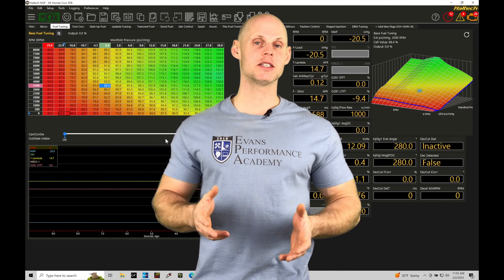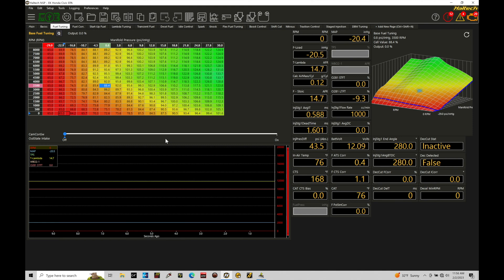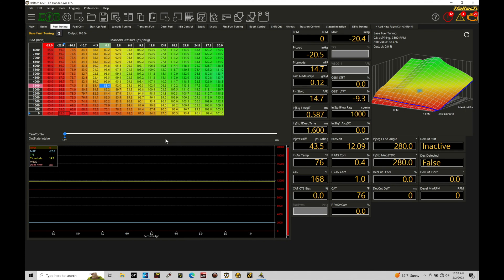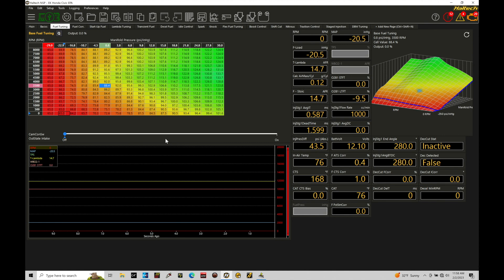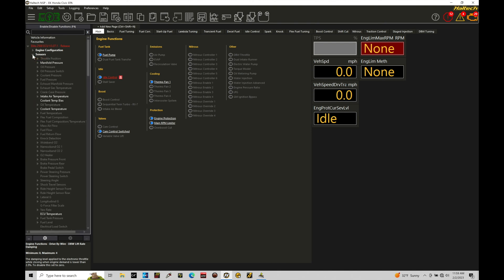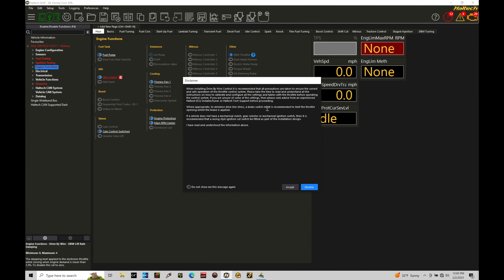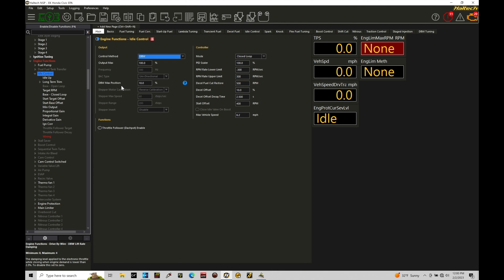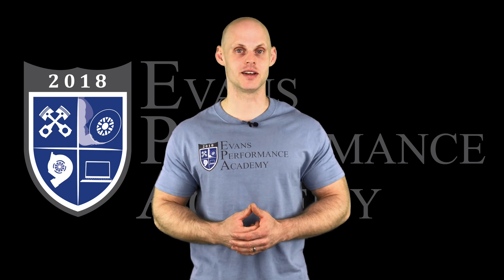Haltech Elite NSP Training Course Part 65: Drive-By-Wire Tuning | Evans Performance Academy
Haltech Elite NSP Training Course Part 65: Drive-By-Wire Tuning walks you through how to properly wire, configure, and tune a DBW throttle control system using the NSP software.